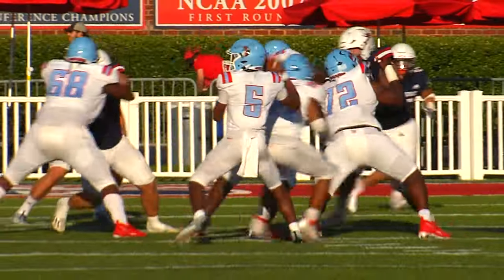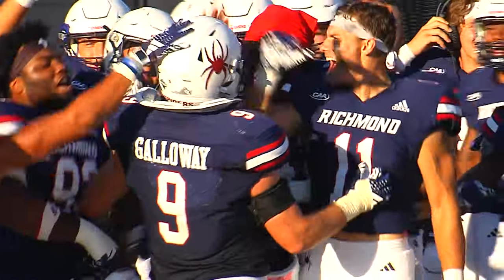Football Highlights vs. Delaware State